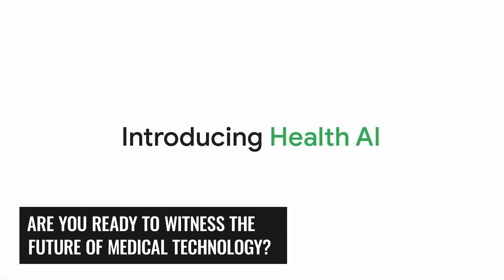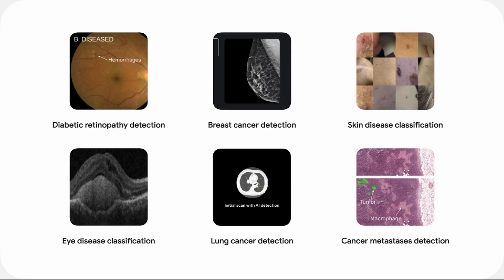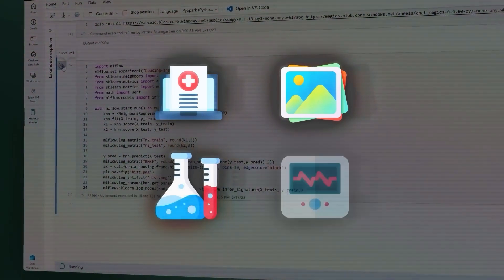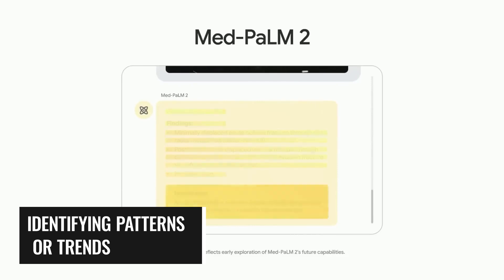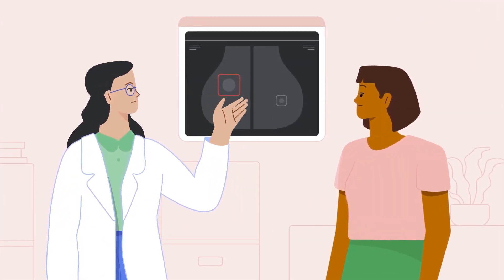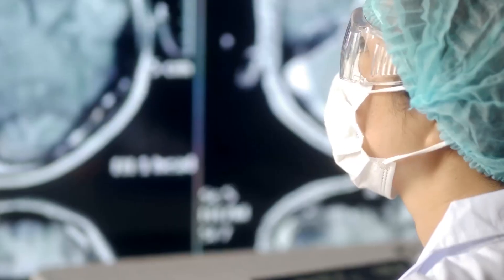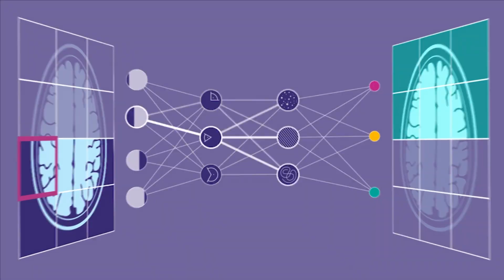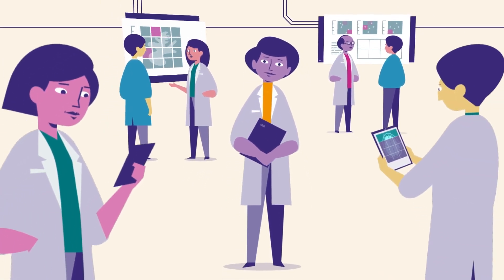NEW Medical AI From Google Just BLOWN EVERYONE AWAY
Are you ready to see how medical technology will change in the future? It was just released by Google: Med-PaLM 2, a groundbreaking AI system that can answer licencing test questions better than human doctors and other medical AI systems. This video will go over Med-PaLM 2's features, pros, cons, and effects on the medical field and society as a whole. Get ready to be amazed by how powerful Med-PaLM 2 is!

Is there something you believe we overlooked?